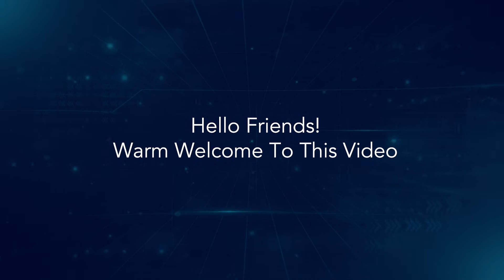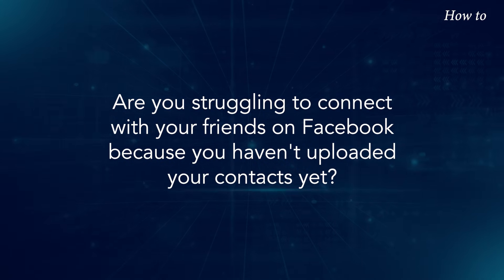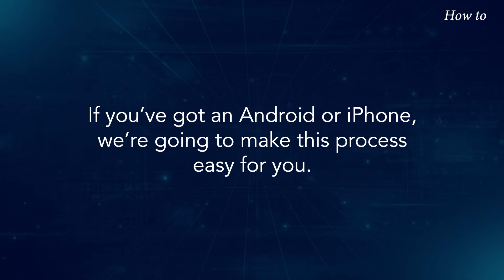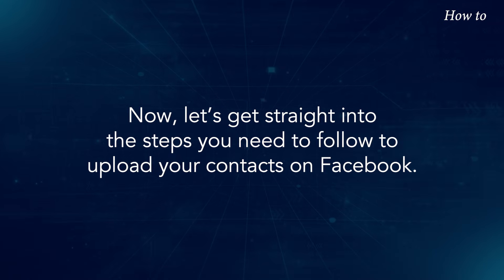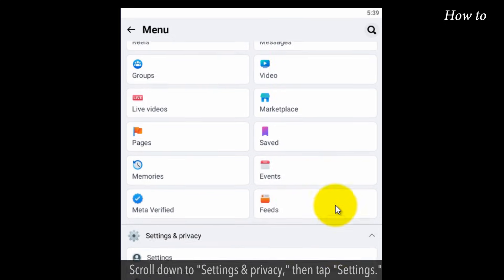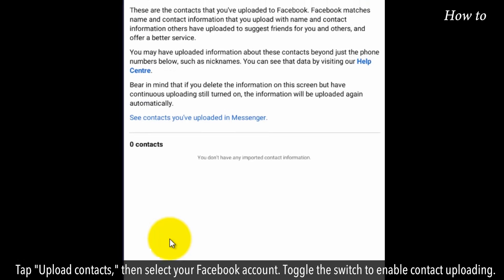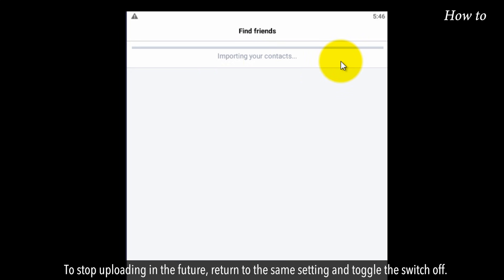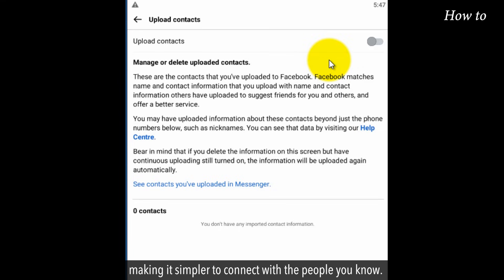How to upload your contacts on Facebook from Android Iphone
Upload your contacts to Facebook from your mobile phone
Are you struggling to connect with your friends on Facebook because you haven't uploaded your contacts yet? We’ve all been there—wanting to find more friends or family on Facebook but not knowing where to start. If you’ve got an Android or iPhone, we’re going to make this process easy for you.
By the end of this video, you'll know exactly how to upload your contacts to Facebook with just a few simple taps.
Now, let’s get straight into the steps you need to follow to upload your contacts on Facebook.
1. Open the Facebook app on your Android or iPhone.
2. Tap on the Menu icon (three horizontal lines) at the top right of Facebook.
3. Scroll down to "Settings & privacy," then tap "Settings."
4. Tap "Accounts Centre," then tap "Your information and permissions."
5. Tap "Upload contacts," then select your Facebook account. Toggle the switch to enable contact uploading.
6. Facebook will then start uploading your contacts automatically.
7. To stop uploading in the future, return to the same setting and toggle the switch off.
And that’s it! By following these easy steps, you'll have all your contacts uploaded to Facebook, making it simpler to connect with the people you know.